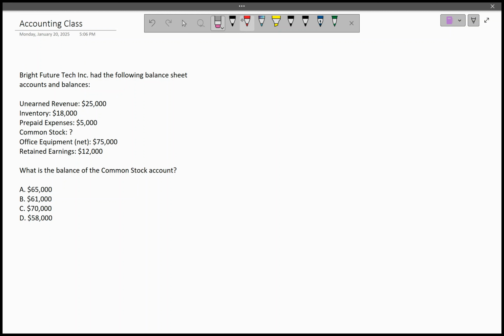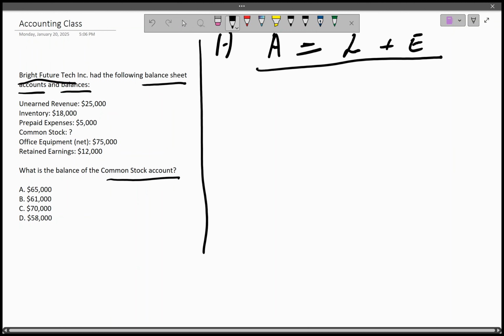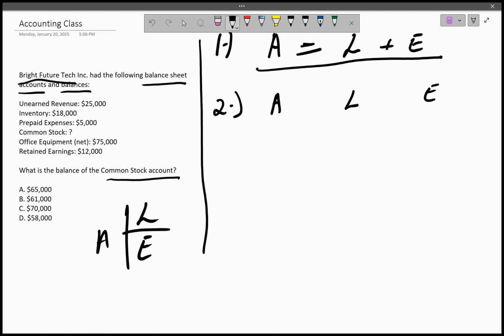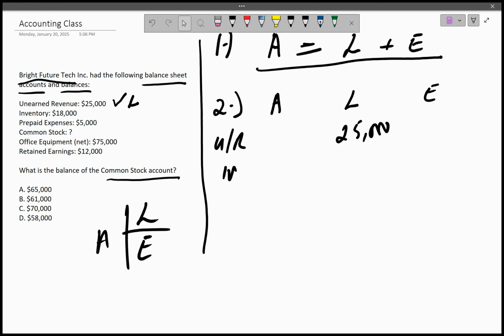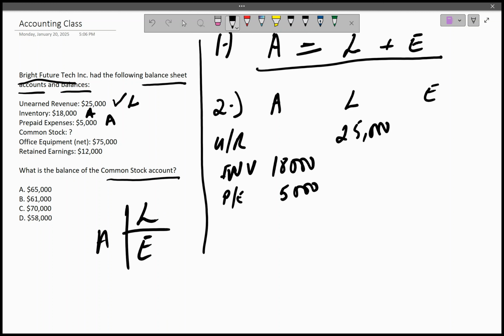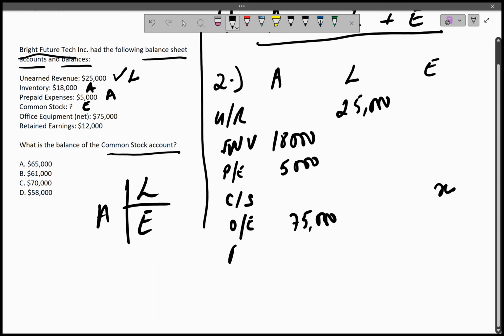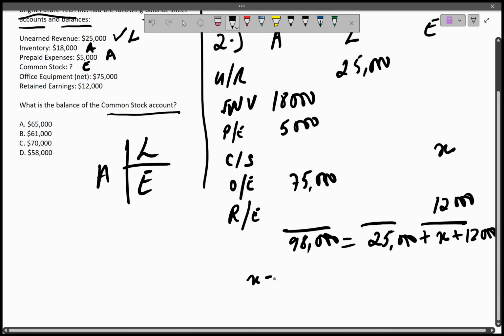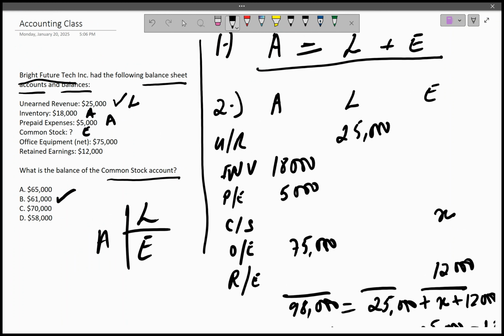Only 10% Get This Right! Solve This Balance Sheet Question!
Struggling with accounting problems? In this video, we break down an accounting challenge step by step! Learn how to solve for missing common stock using the accounting equation. Whether you're a student, an entrepreneur, or just love finance, this problem will test your skills. Watch till the end to see if you got it right!